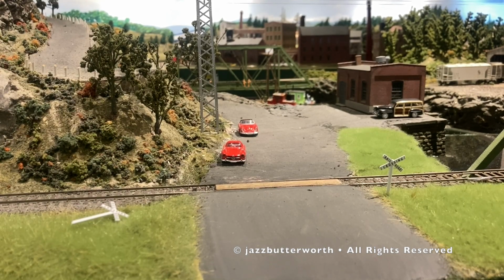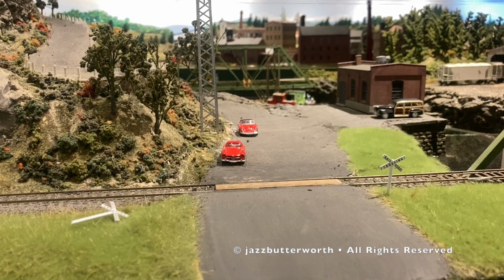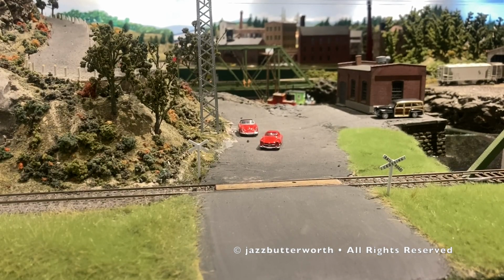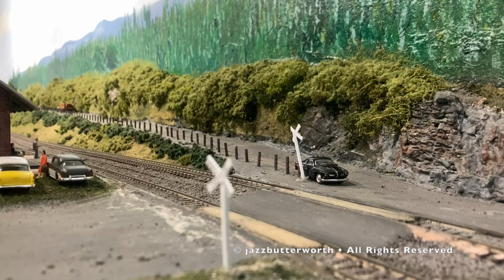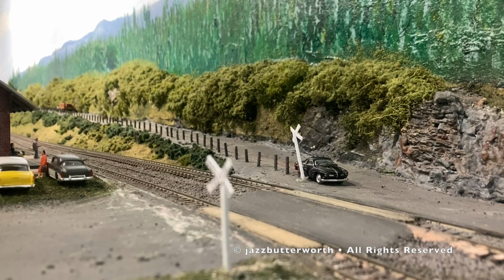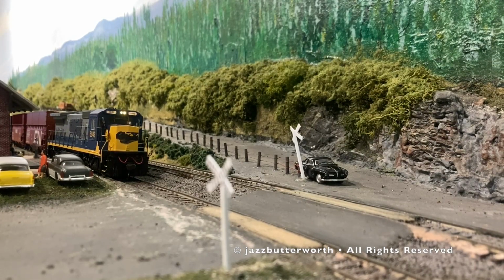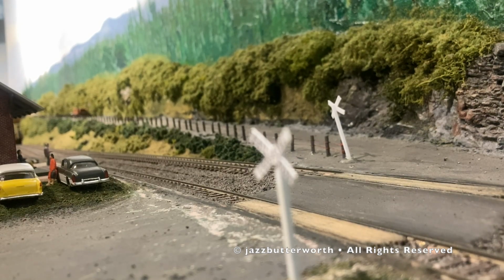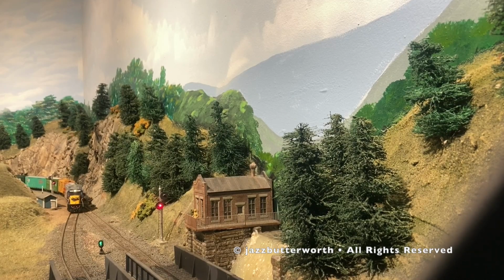Railfanning Freight Trains On The New City Line + A Tutorial On Installing Crossbucks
Footage taken between December 2021 & February 2022. First video is me showing how I install crossbucks on a crossing that didn't have them & was sorely in need. The remaining videos are of various trains on the New City Line featuring the recently installed crossbucks & a shot on the Great Falls bridge. All engine power is from my personal collection. The TILX tank car is mine & the remaining rolling stock is property of the club (FVRS). Enjoy the HO scale action!